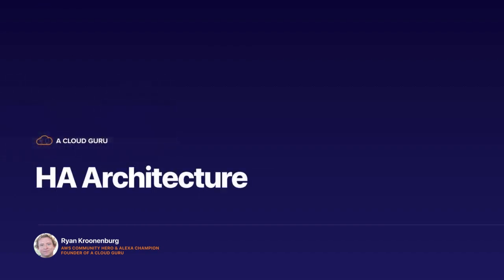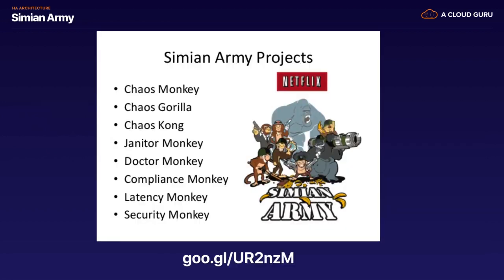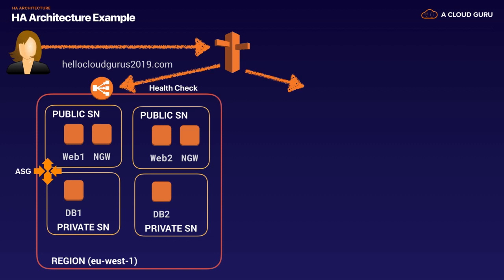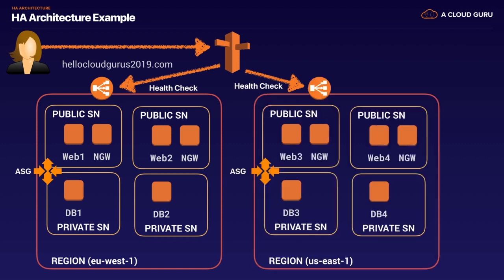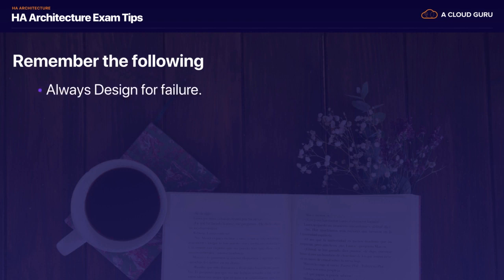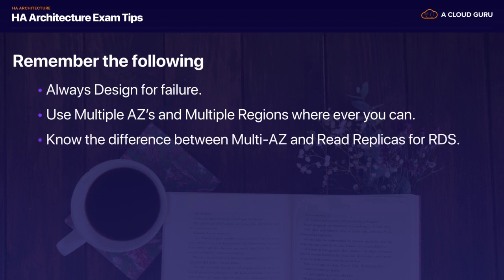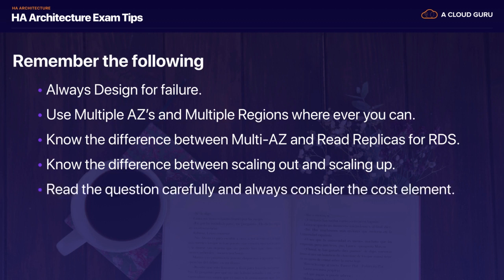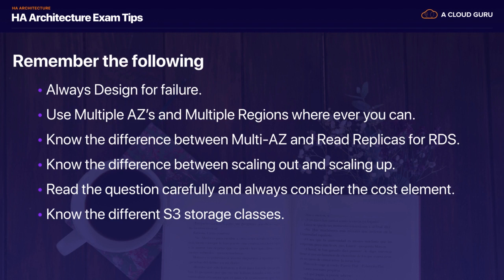[AWS - Section 8: HA Architecture] 5 HA Architecture